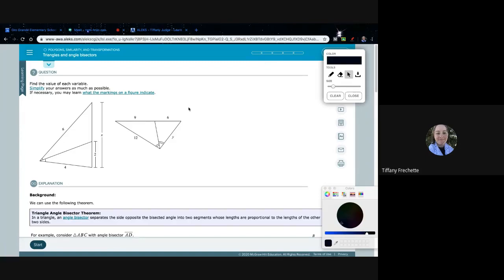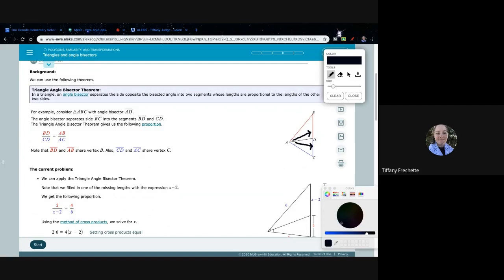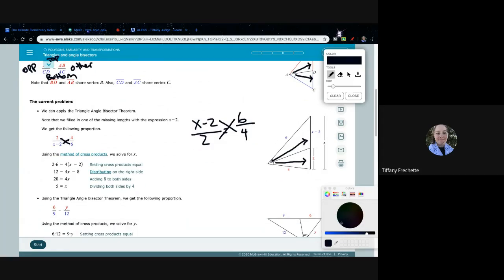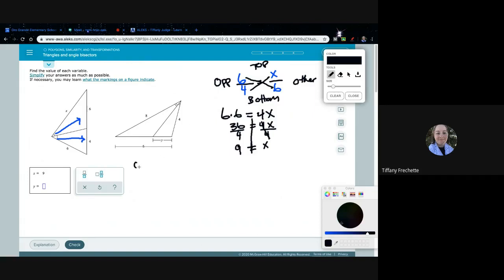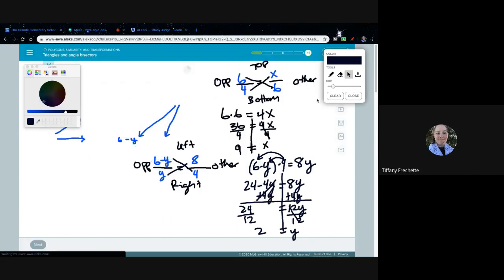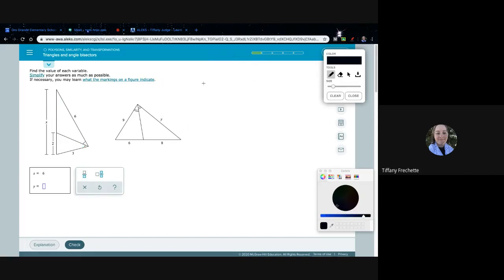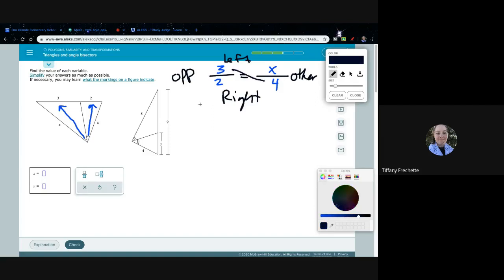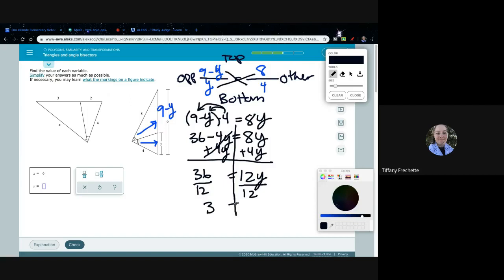Triangles and angle bisectors